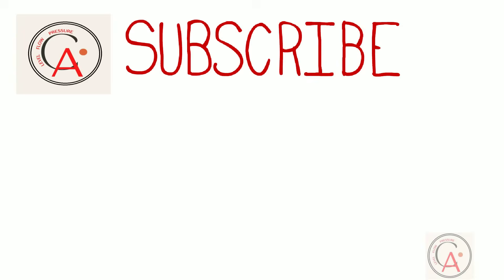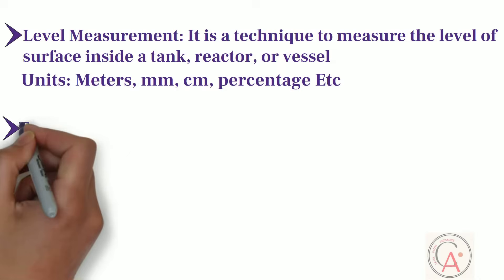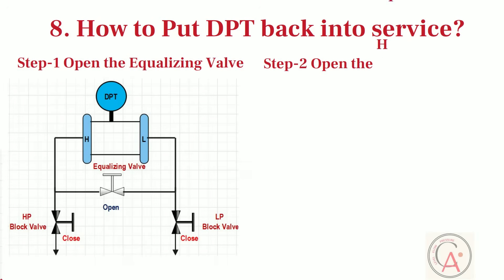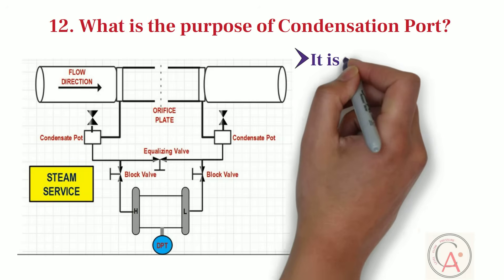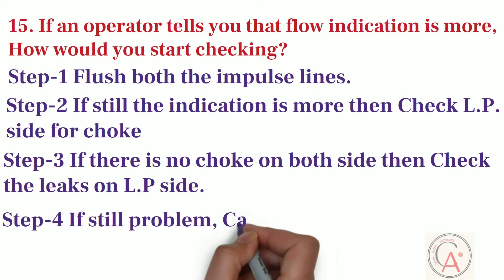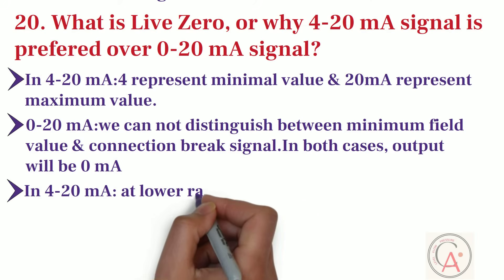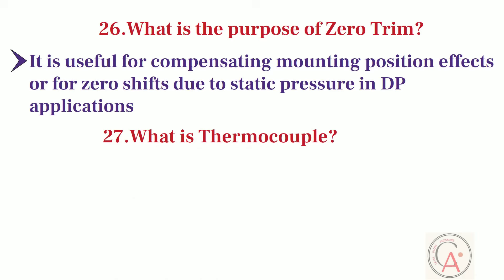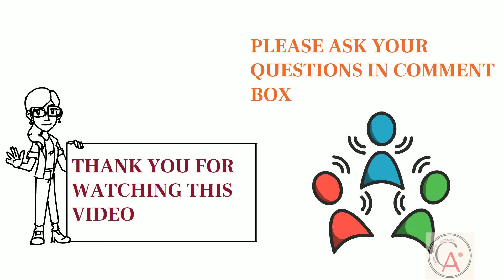Top 30 Instrumentation and control Interviews Questions & Answers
This Instrumentation related video talks about the most common and popular Instrumentation and Control Interview Questions  and answers that are very helpful for instrumentation technicians and instrumentation engineers .

The discussed interview questions regarding   instrumentation  have covered wide range of instrumentation topics such as process instrumentation and field instrumentation, pressure transmitters , calibration of instruments ,  programmable logic controller, vfd (variable frequency drive), control valve, pneumatic actuator etc.